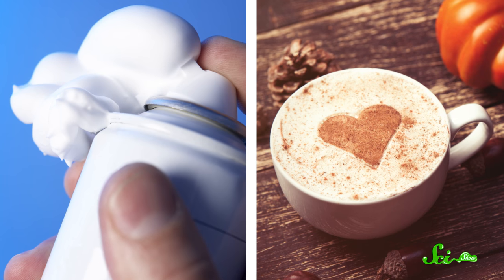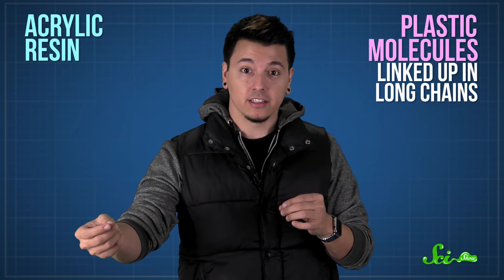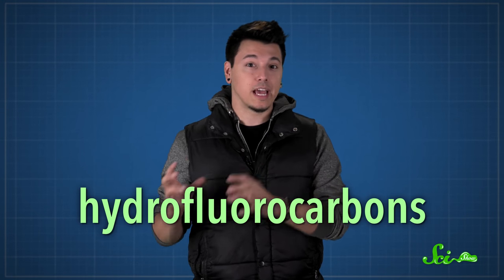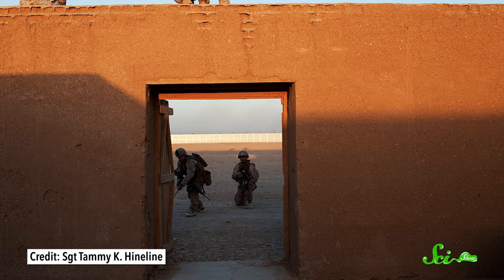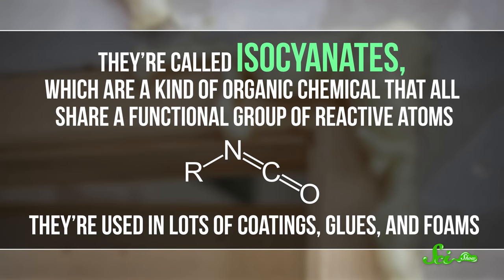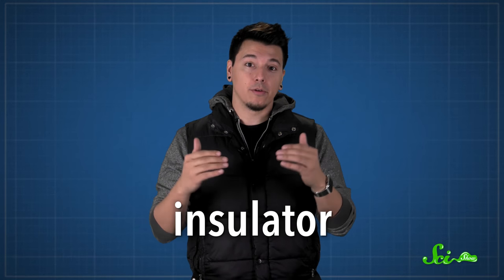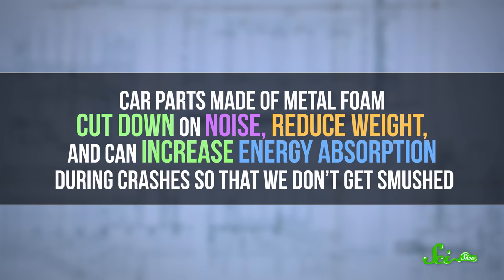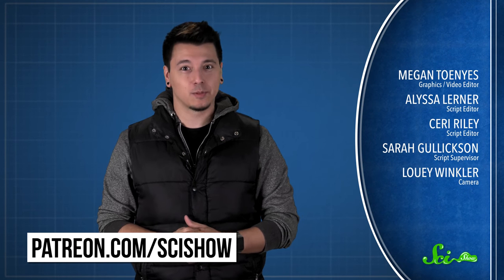How Silly String Saves Lives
Silly String. It’s awesome for pranks or party shenanigans, but this foam could also save your life someday.